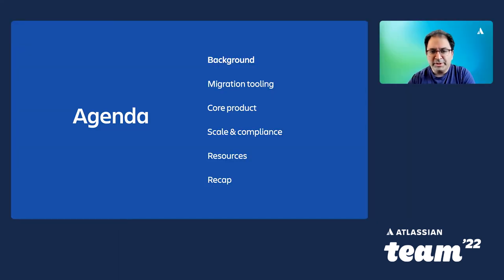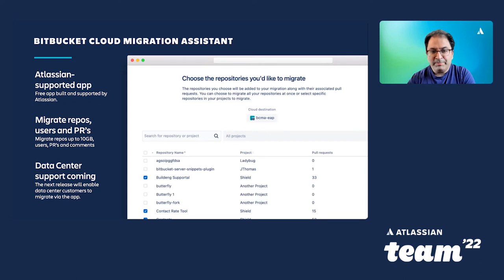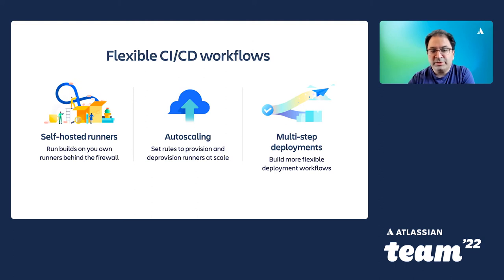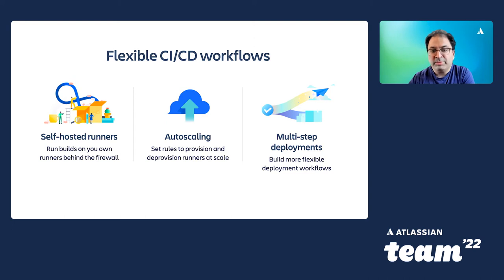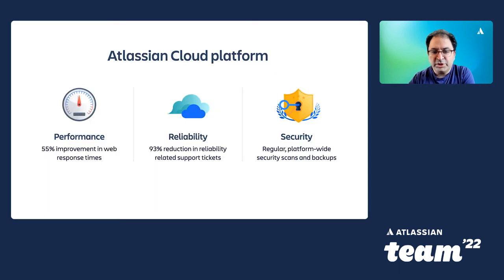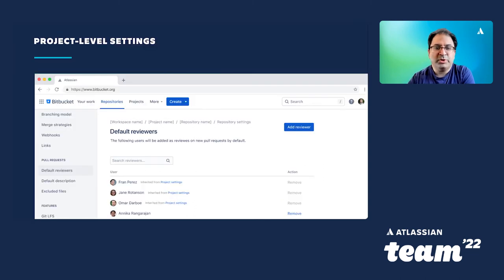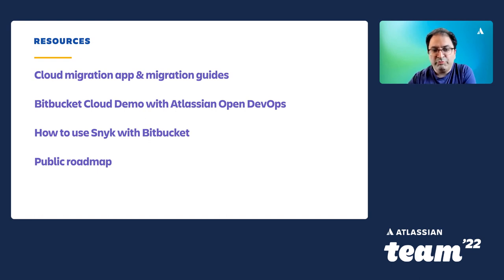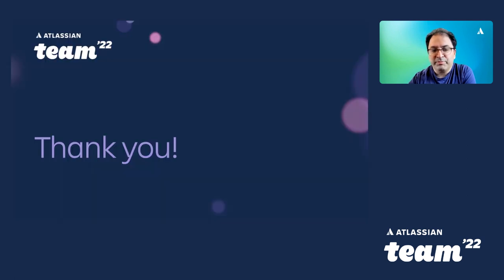Building Bitbucket Cloud for enterprise teams | Team '22 | Atlassian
Learn more about how Bitbucket Cloud is evolving to meet the needs of larger teams. See what’s new and get an overview of how our roadmap is structured.

Session speaker:
Ash Moosa, Head of Product Marketing, Bitbucket, Atlassian